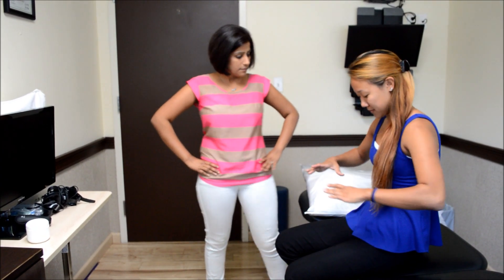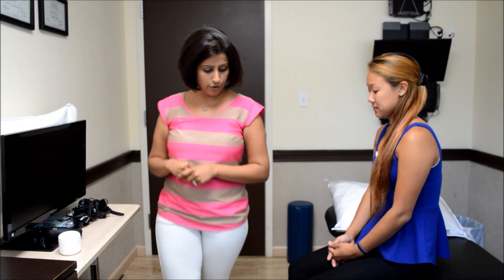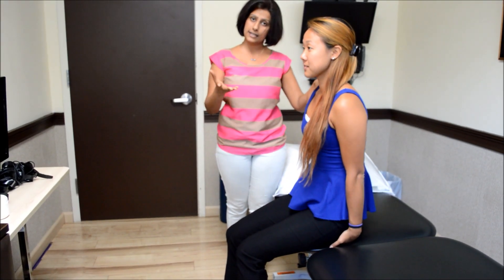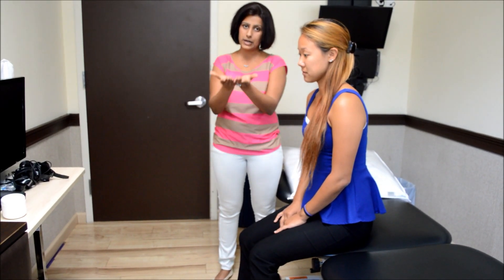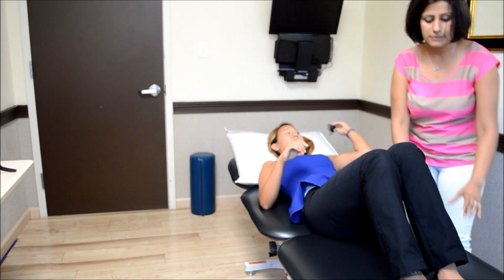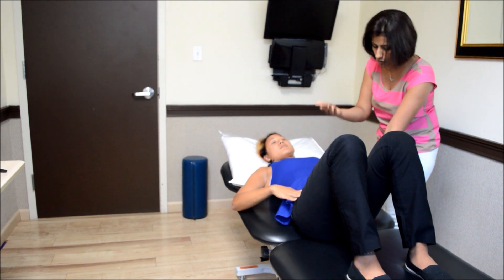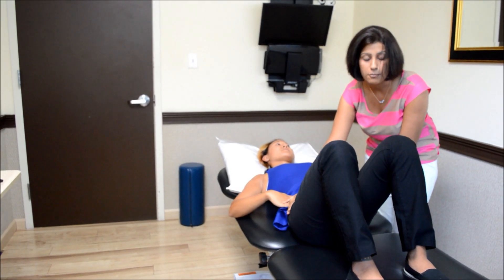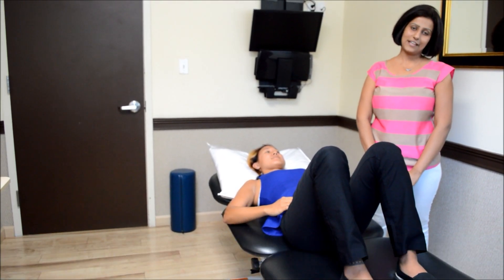Pelvic Floor Physical Therapy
Nidhi Sharma MS(PT), MCMT From Reddy-Care Physical Therapy and student Hillary Chun from Touro College demonstrate what is pelvic floor, where it is, and why it is important.